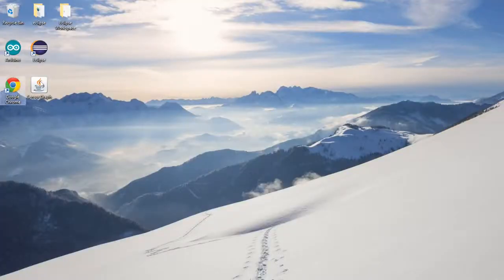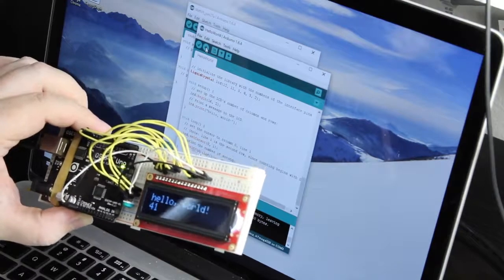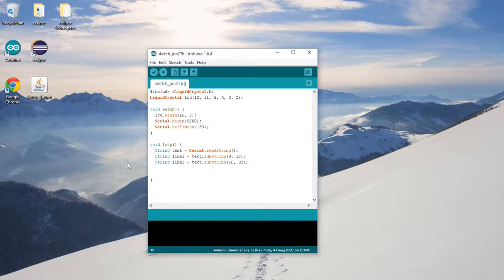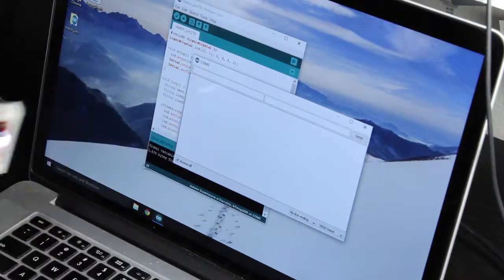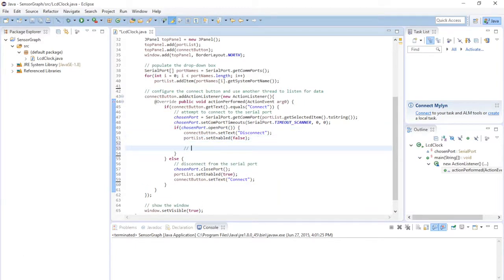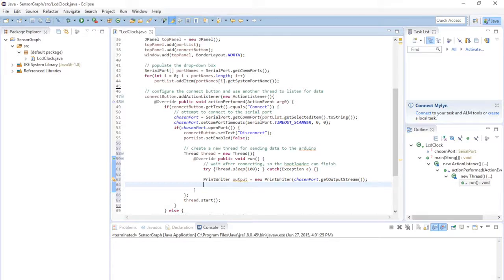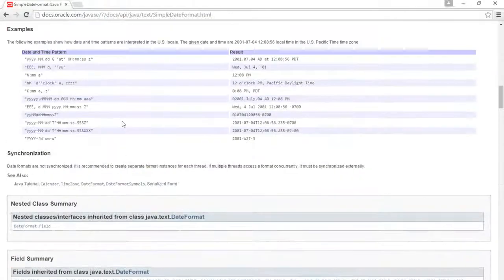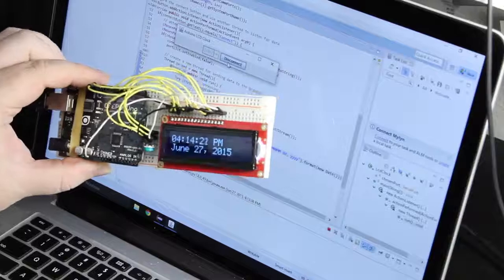How to Send Data from a PC to an Arduino with Java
I will Teach You How to Send Data from your Computer to any Arduino Using Java :)